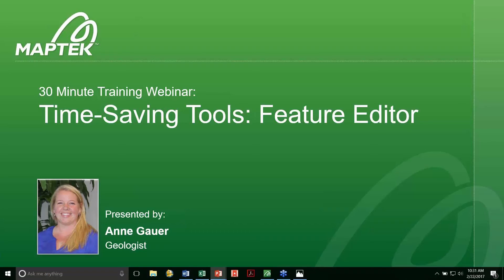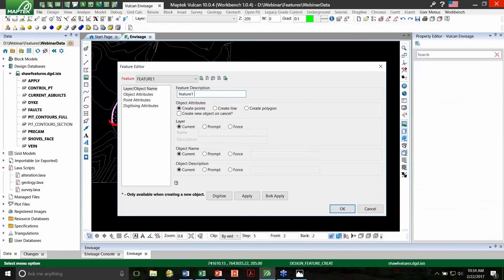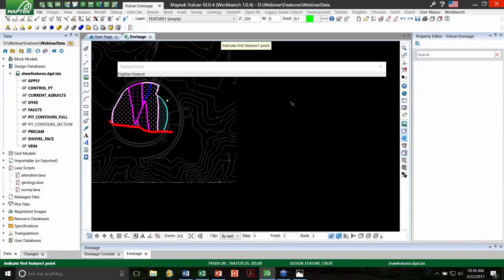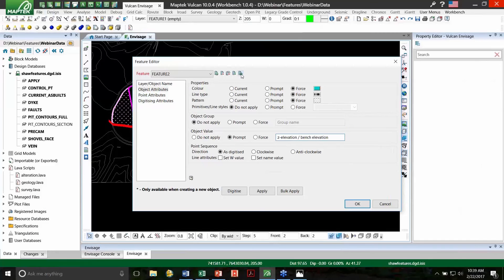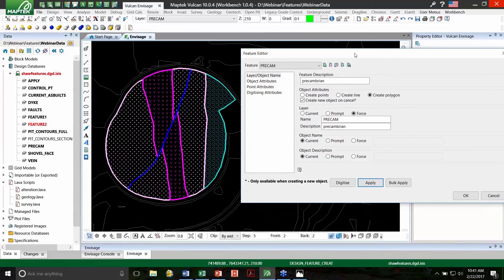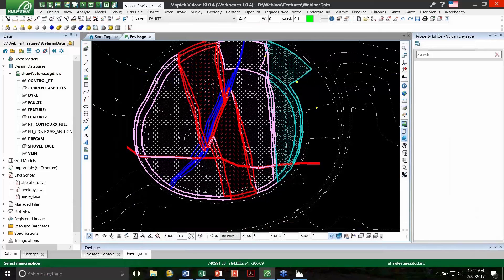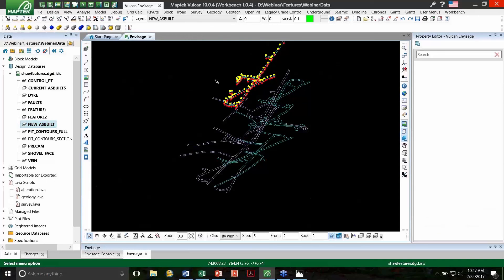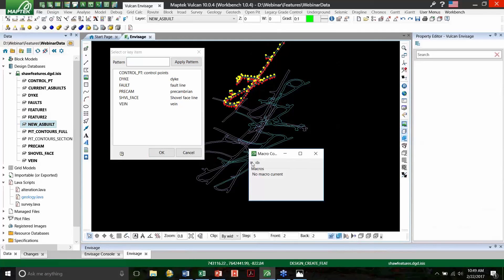Webinar: Vulcan Time-Saving Tools: Feature Editor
Save time during the design and modelling process with these simple Feature methods in Vulcan. Learn how to create, use and apply Features to increase productivity.